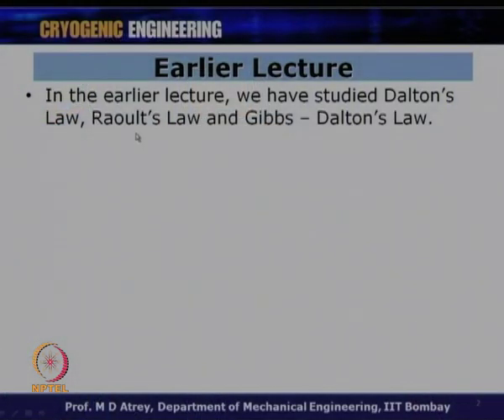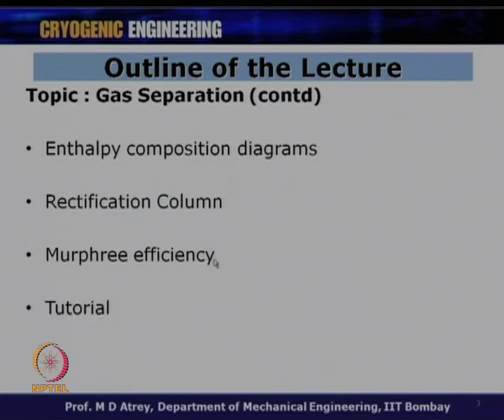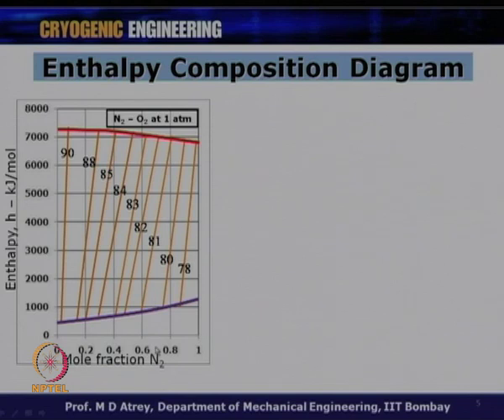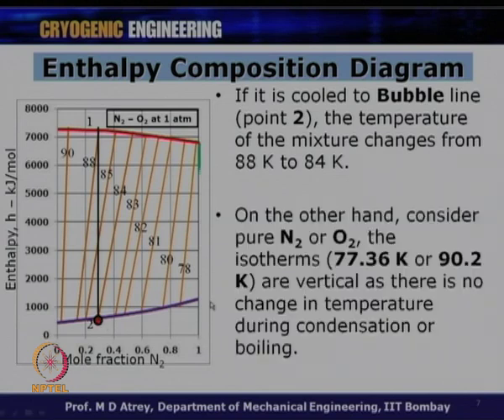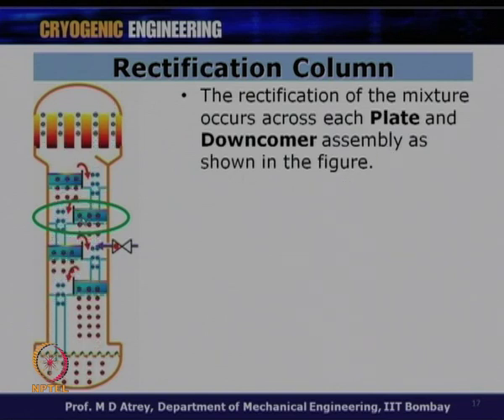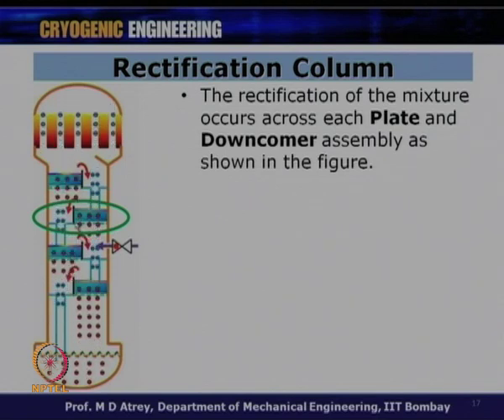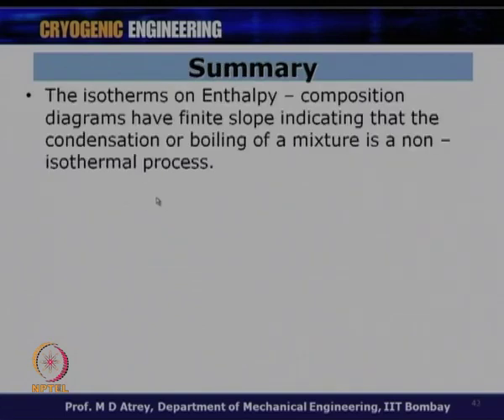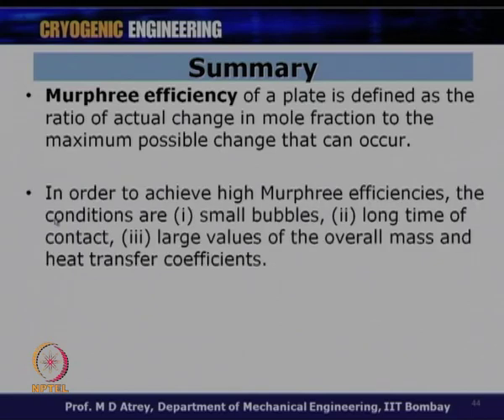Mod-01 Lec-22 Gas Separation V